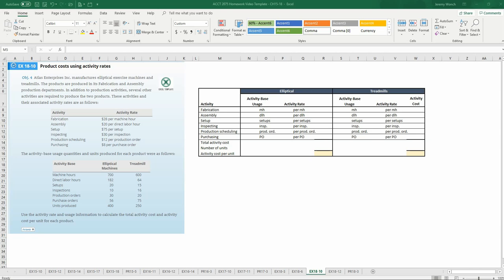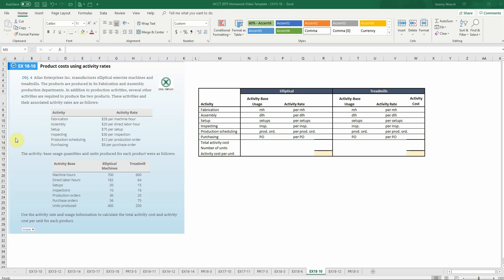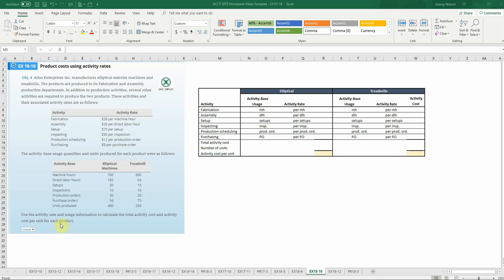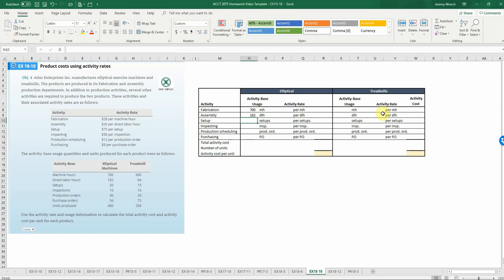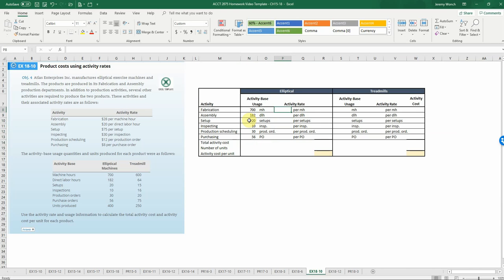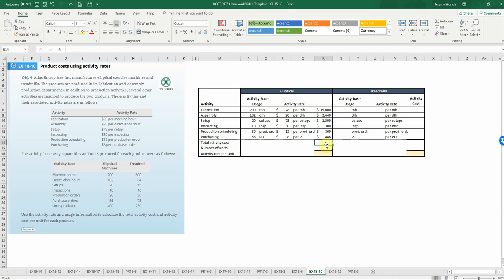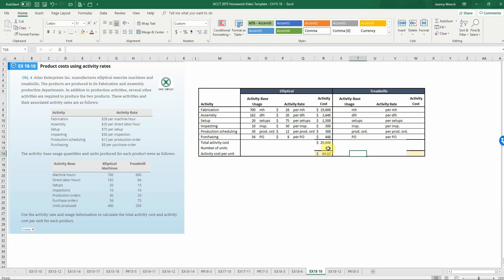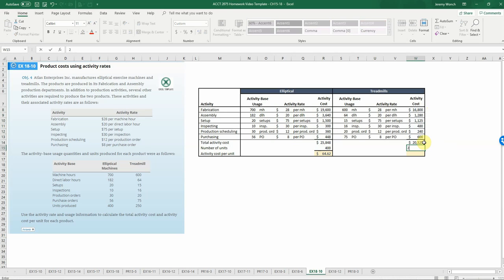ACCT 2075 SP19 EX18 10